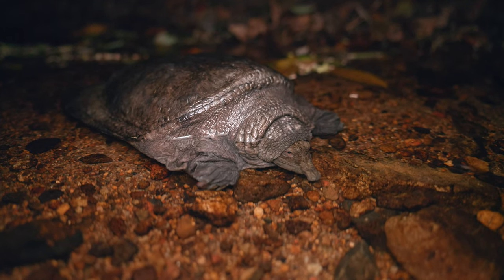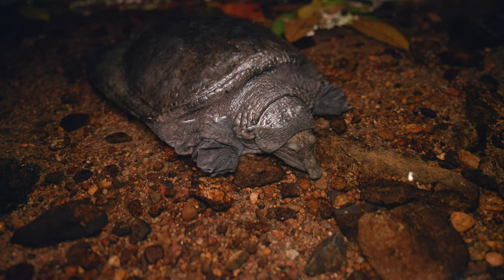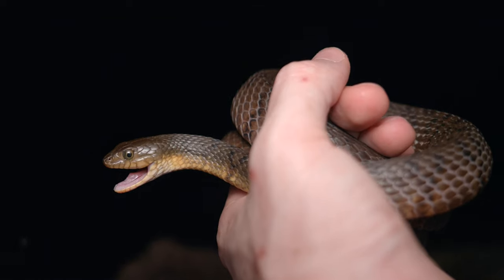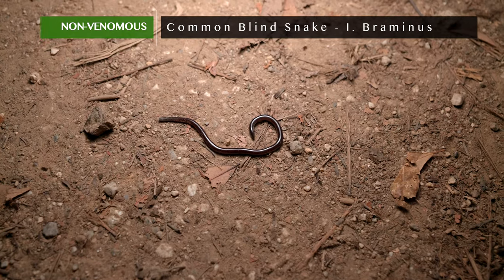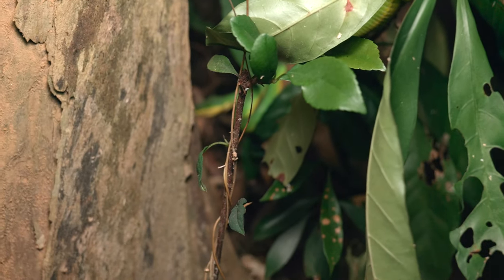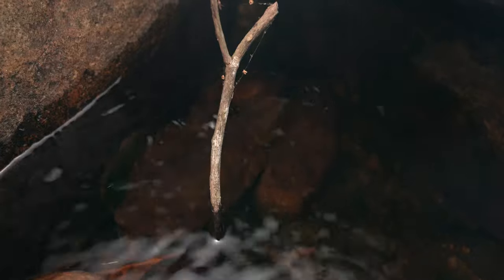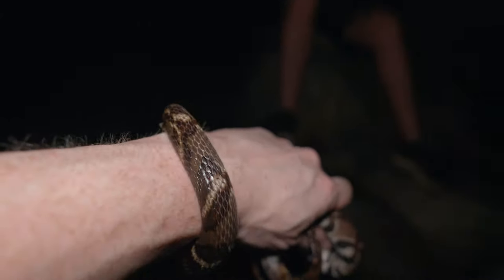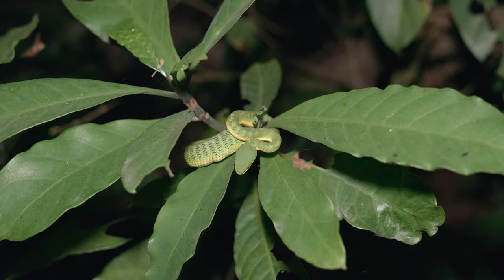Snake Season is ON! - 2021 Vlog 4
Things really get moving and snakes are everywhere after a long dry winter!